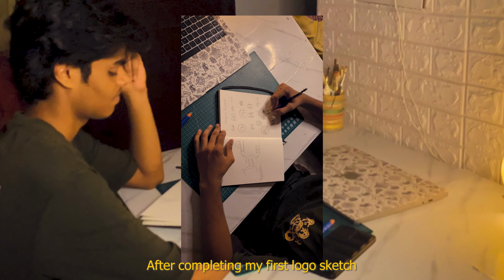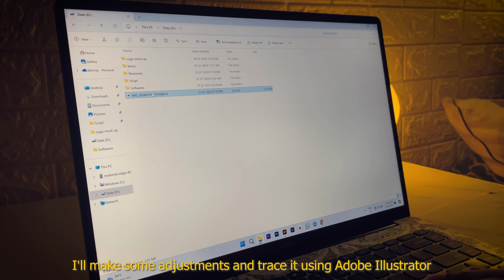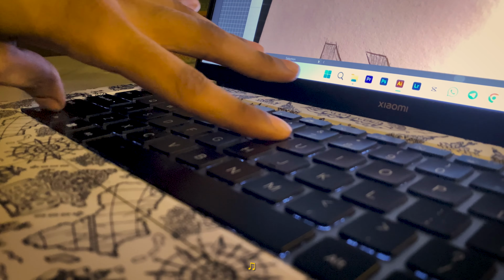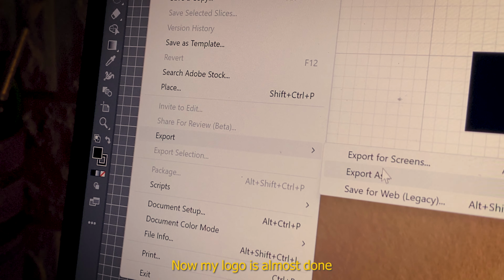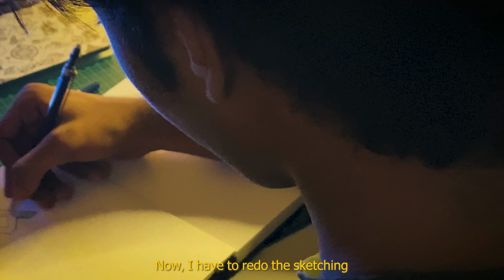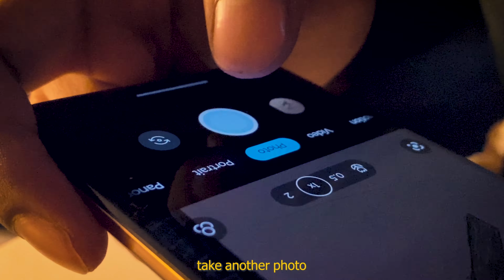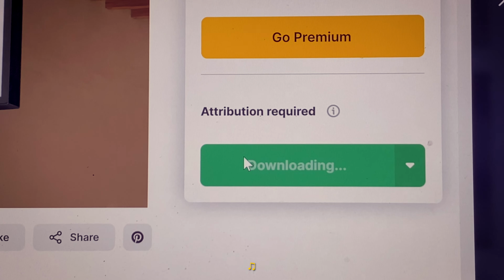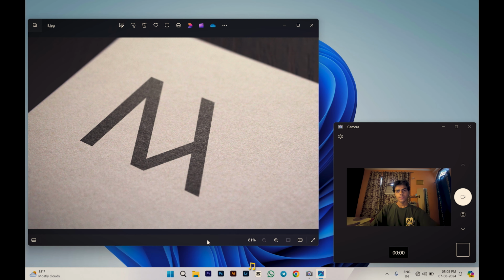I Design My First Logo in 24 Hours!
Hey everyone! 🎨

In this video, I take on the exciting challenge of designing my very first logo in just 24 hours. Join me as I dive into the creative process, from brainstorming and sketching to finalizing the design. Whether you're a fellow designer, an aspiring artist, or just curious about logo creation, this video has something for you!

00:00 Intro
00:19 Prepration
00:59 Sketchy
02:30 Cherry on top
03:25 Result
03:34 Credit
04:05 Post credit